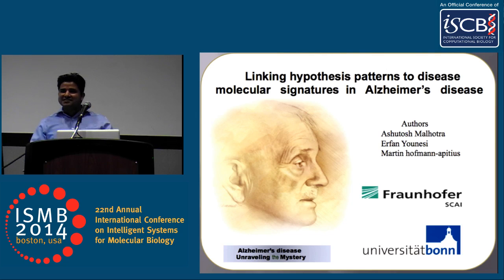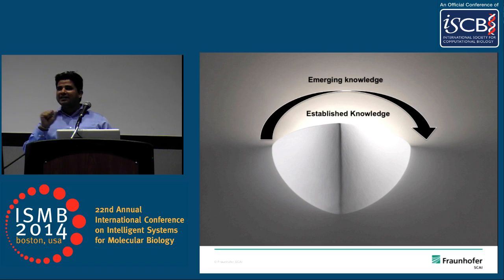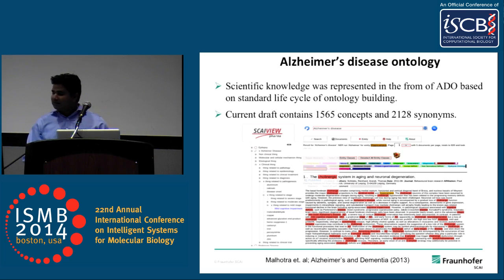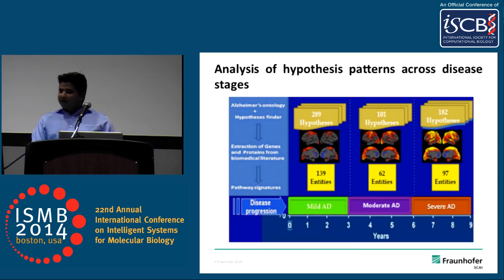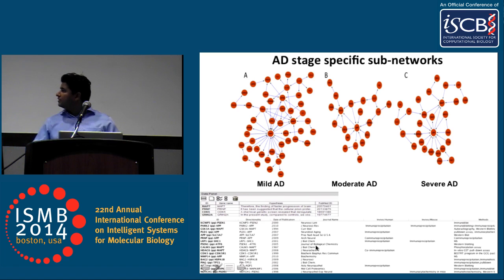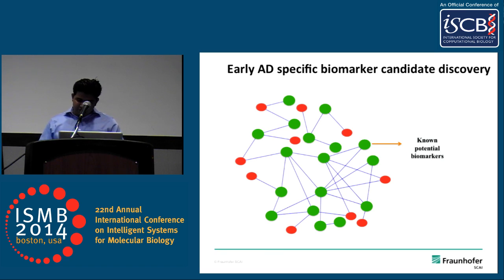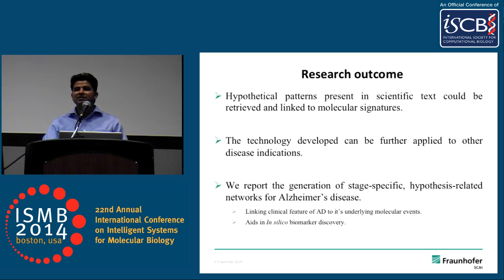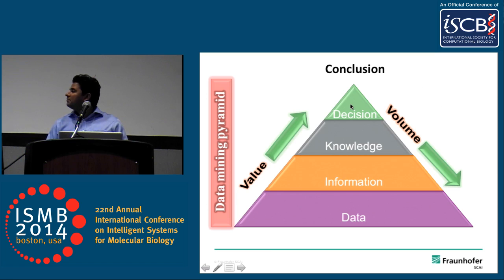Text mining highlight talk: ISMB 2014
ISMB Highlight talk by Ashutosh Malhotra:Linking hypothetical patterns to disease molecular signatures in Alzheimer's disease